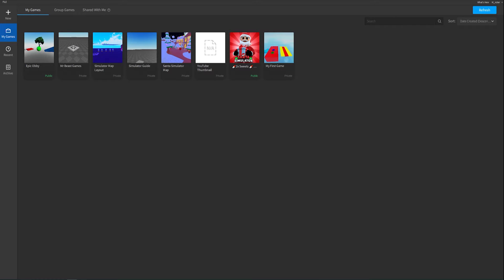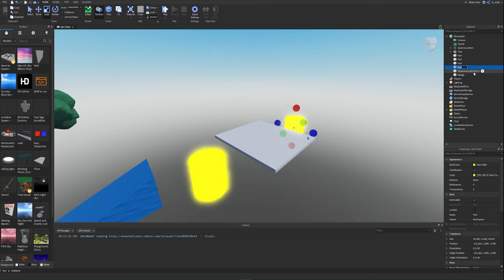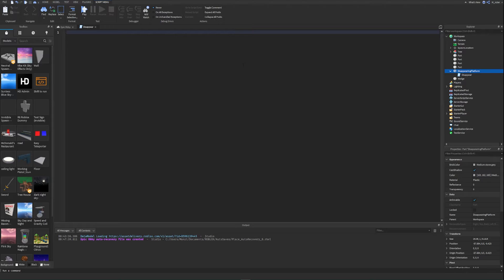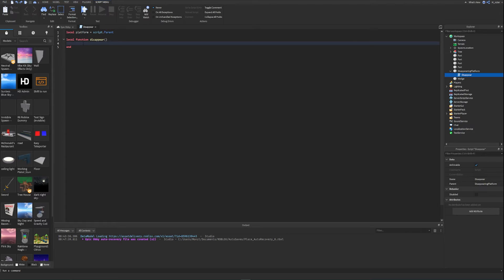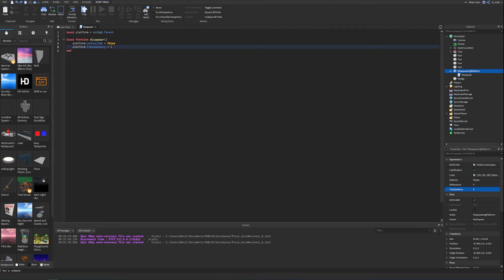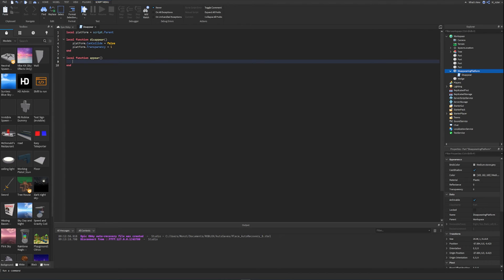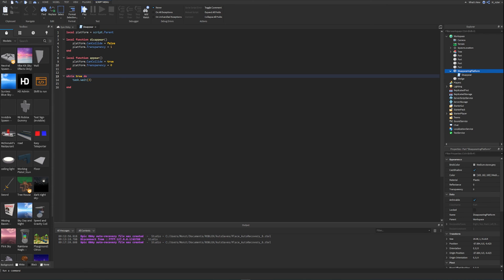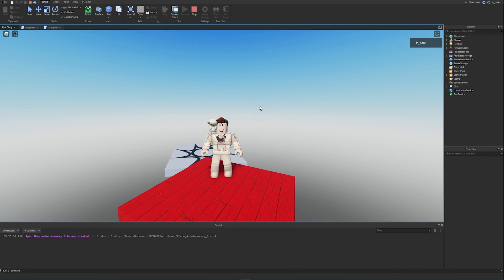Introduction to Coding! Learn Roblox Studio Episode 2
In this episode of Learn Roblox Studio, we begin Coding and Scripting! We cover a few really important Scripting topics: Variables, Functions, Loops, and more

Here is the article "Introduction to Coding" which is covered in this video:

0:00 Intro
0:41 Introduction to Coding
1:23 Setting the Scene
2:36 Inserting a Script
3:10 First Variable
5:27 Disappear Function
6:37 Part Properties
10:11 Calling the Function
10:47 Creating the Appear Function
11:48 Loops
13:16 Toggling the Platform
14:46 Furthering our Understanding
15:14 Outro